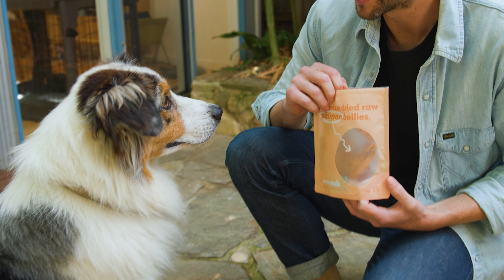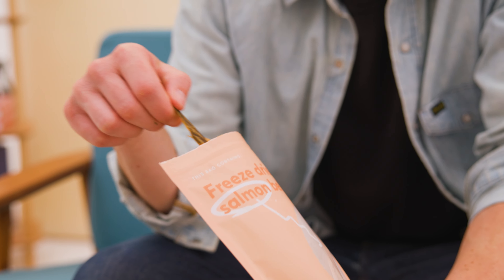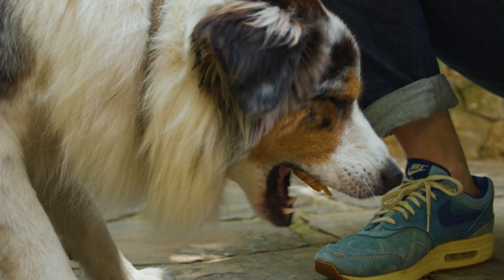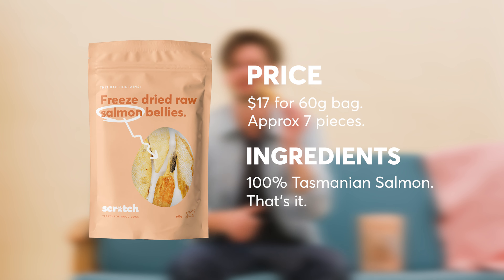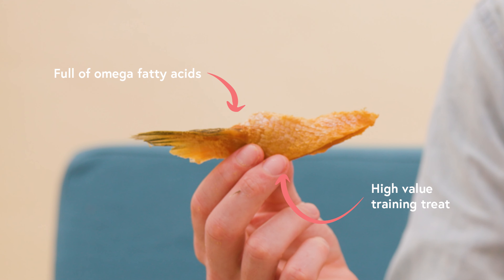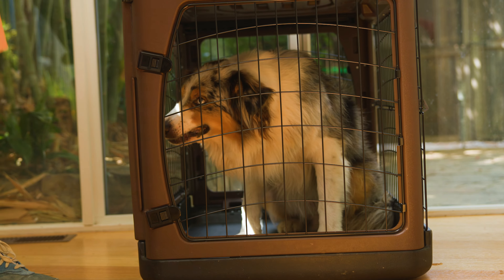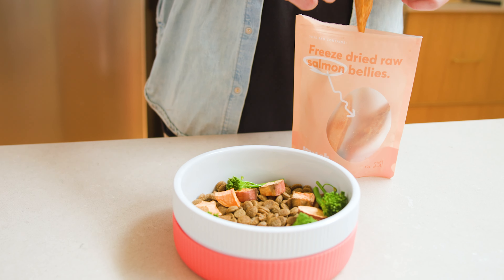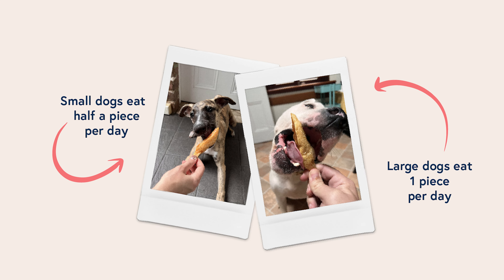Dog treat school - Freeze-dried Salmon Belly's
Scratch's freeze-dried salmon belly dog treats are deeeelicious. Full of omega fatty acids, these lightweight treats provide the ultimate once a day reward for when belly rubs just won’t cut it. Treat them the healthy way.